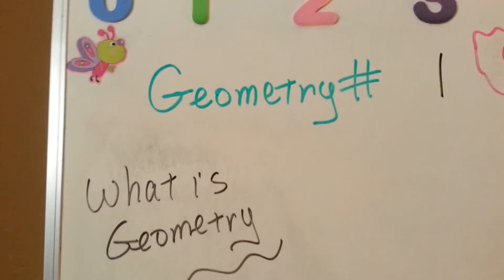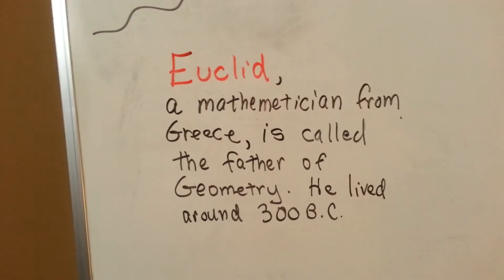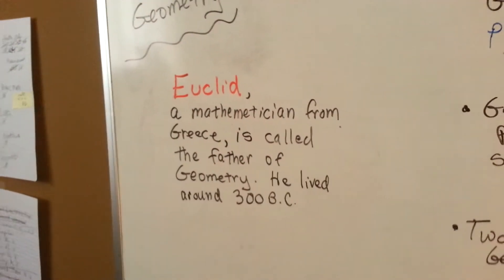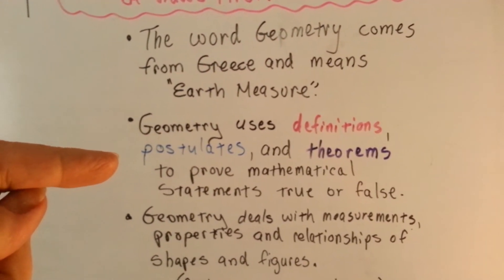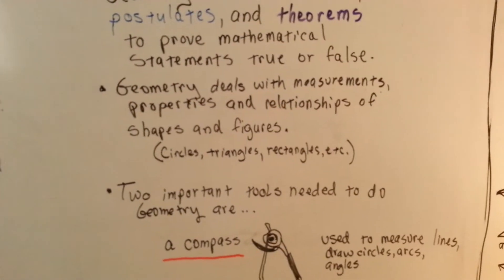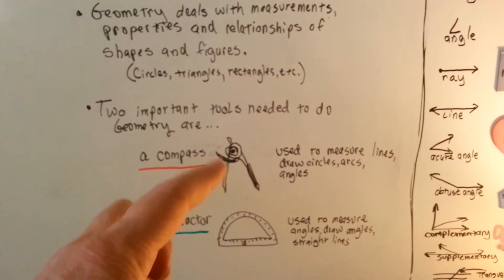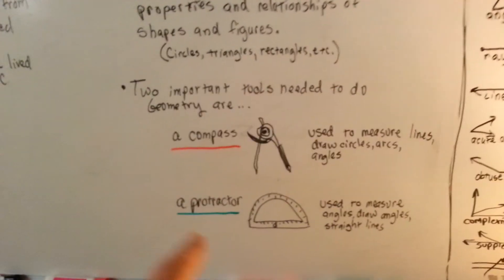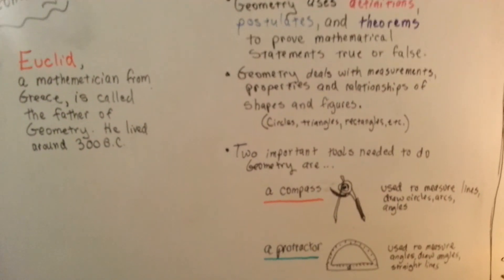What is Geometry (Geometry #1)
The first in a series of videos about geometry. This series is to help students who are currently struggling in class. When viewed in conjunction with my "Intro Geometry" videos, they may serve as an actual geometry class for homeschooling or GED preparation.   #1

Also, I realized that I misspelled "mathematician"...d'oh!